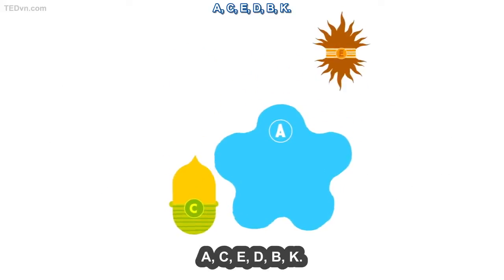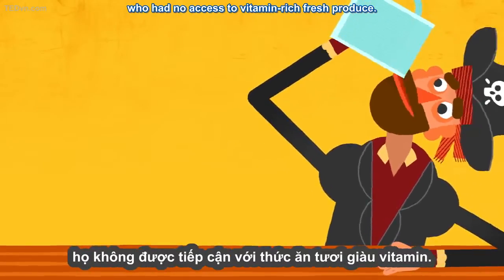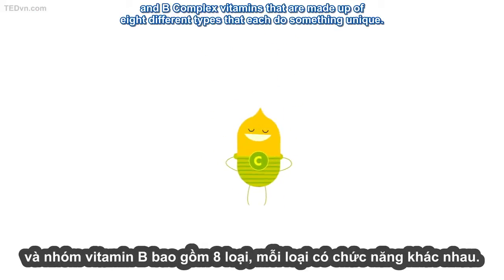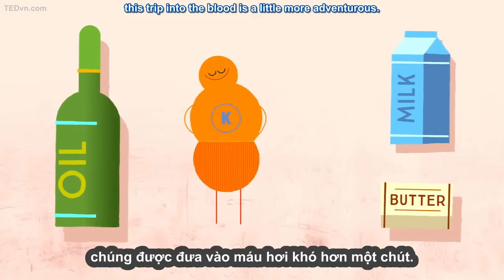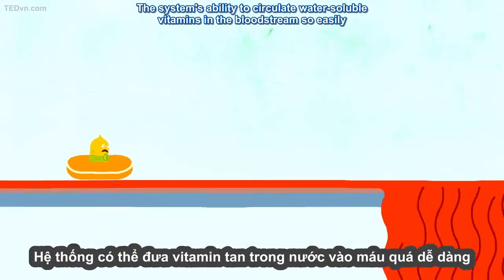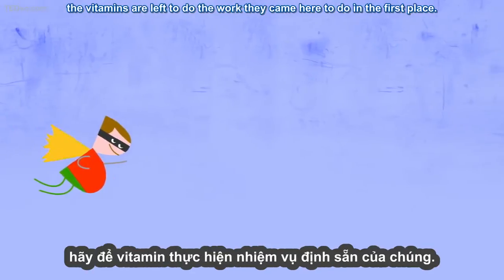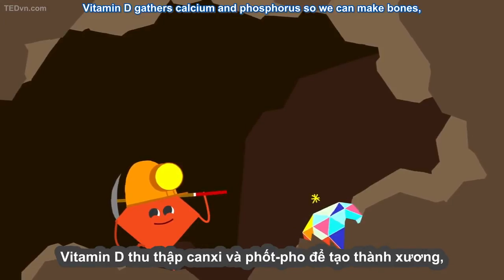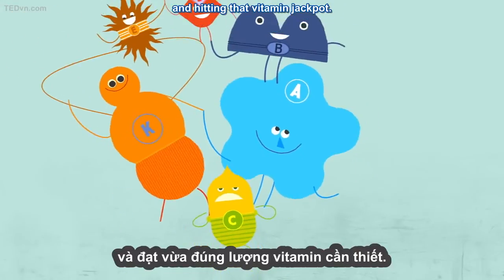[TED vn] Vitamin hoạt động như thế nào ?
Bạn có biết Vitamin hoạt động như thế nào không? Và tại sao chúng lại quan trọng như thế? Có phải các loại vitamin đều giống nhau? Có phải cứ ăn thật nhiều vitamin thì càng tốt? Khi hiểu rõ hơn, chúng ta sẽ có thể cung cấp vitamin cho cơ thể một cách cân bằng và có lợi cho sức khỏe hơn. Xem video và chia sẻ nhé!

***Scurvy: ở đây xin dịch là "thiếu C" vì cơ bản đây là bệnh thiếu vitamin C mà thôi. Một số tài liệu dịch là "hoại huyết", tiếng Hoa cũng dịch là "hoại huyết" sẽ gây nhầm lần với bệnh "ung thư máu".